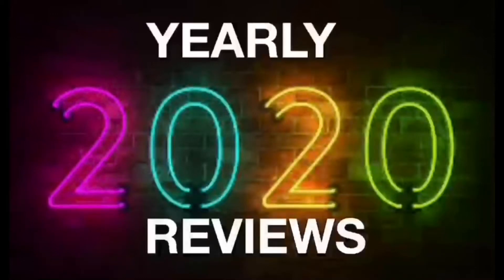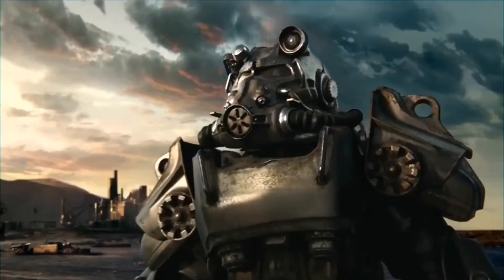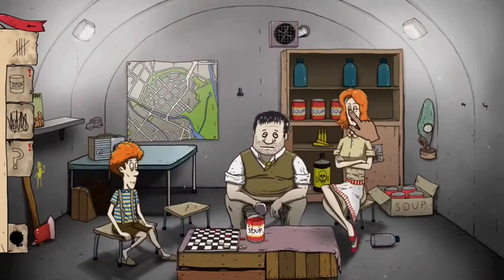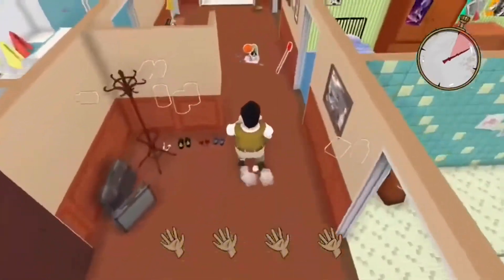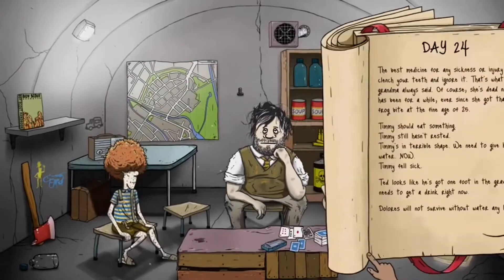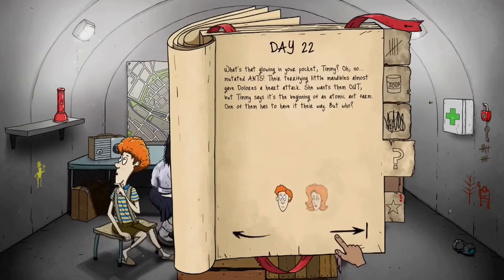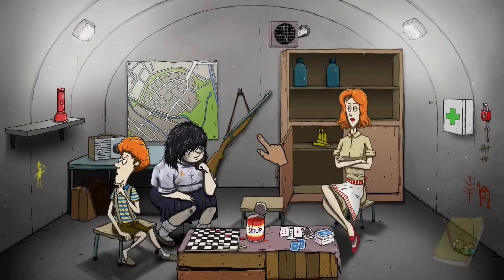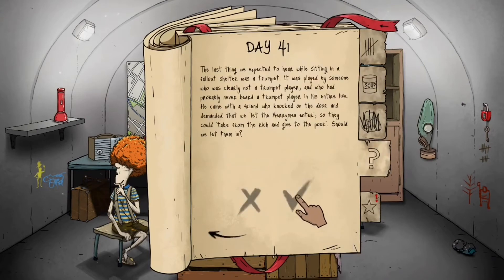YEARLY REVIEWS: 60 Seconds! | Bomb Shelter Simulator 2021